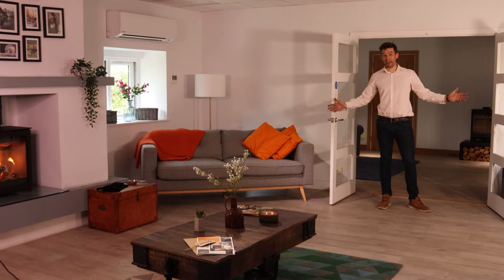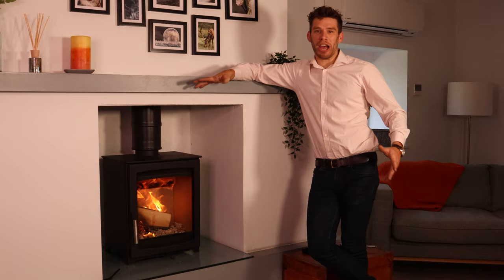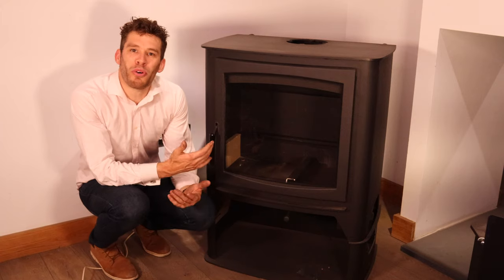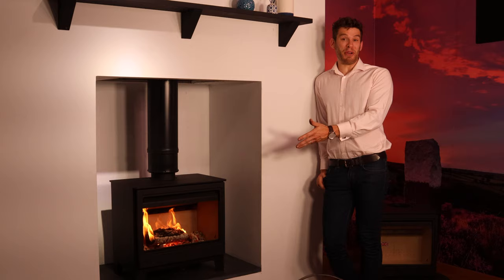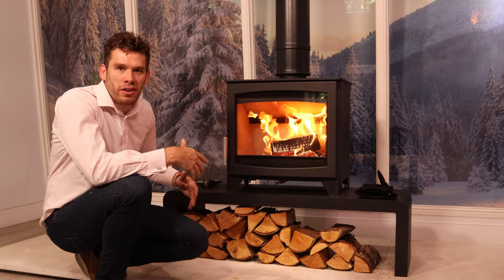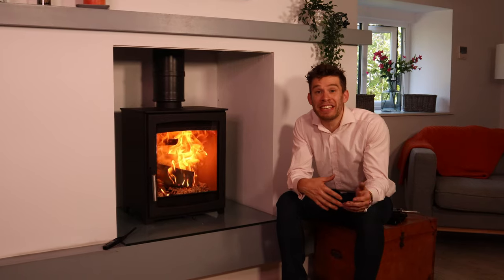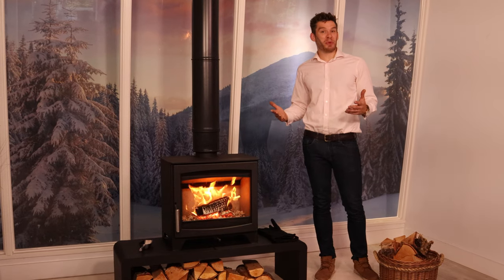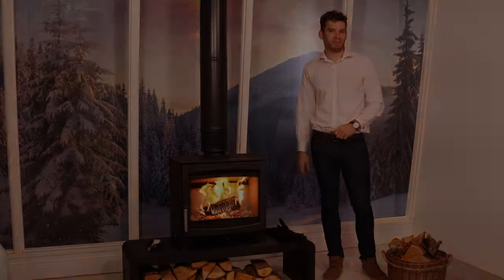How to choose a stove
This (I hope) is a really useful video to have seen when choosing a new stove. Most retailers try and sell what they want to sell, and because most people have so few stoves in their life they never necessarily know whether their stove is any good or not. Getting the right stove for your use and fuel has a huge impact on fuel economy and the environment, not to mention your enjoyment as well!